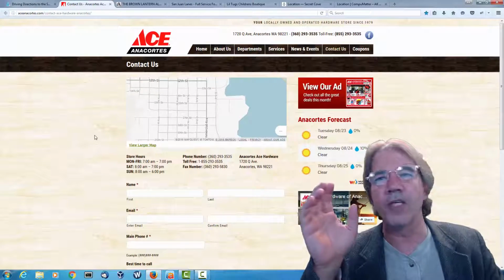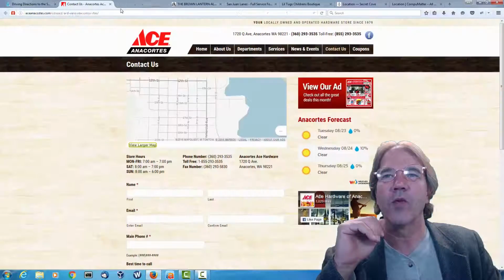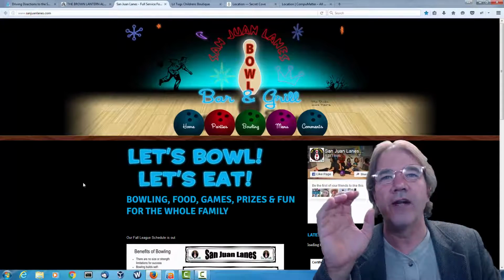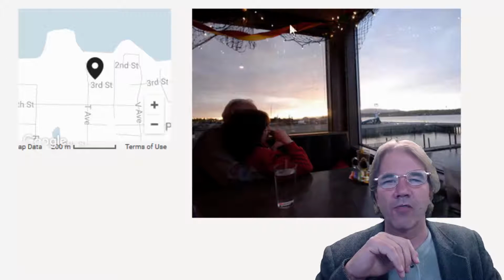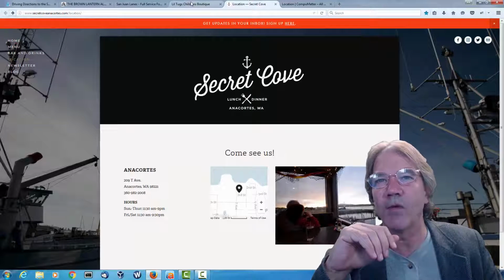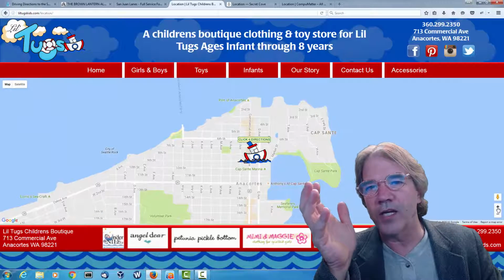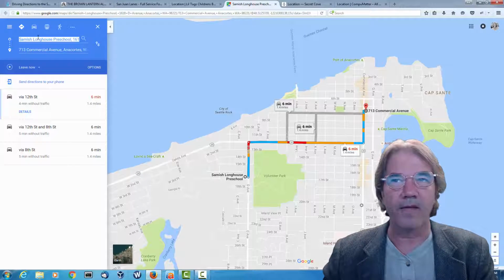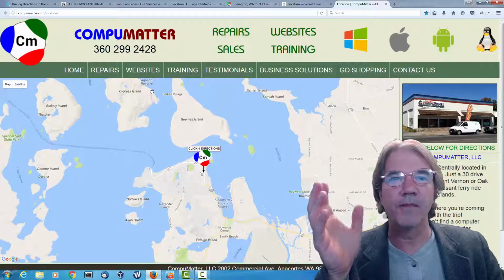Best Website Mapping Technology Anywhere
Websites: Maps & Directions - Watch and listen as CompuMatter guides your potential customers right to your door using the best website mapping technology you're likely to find.